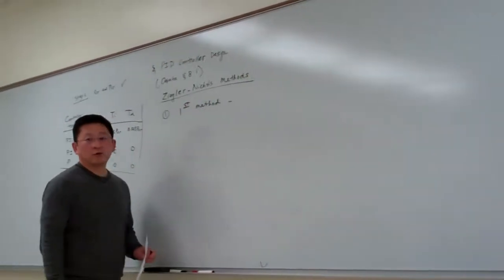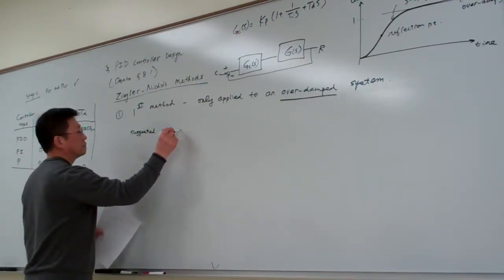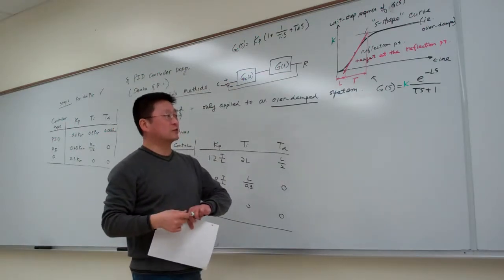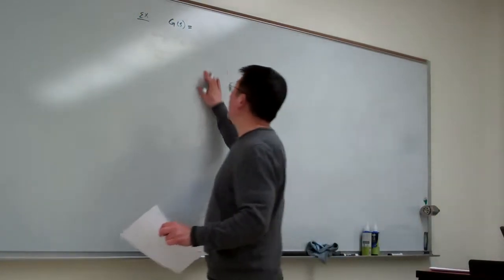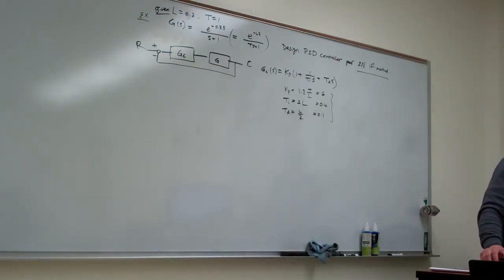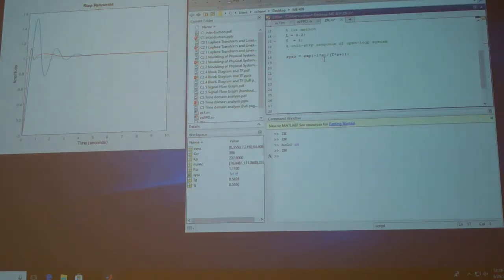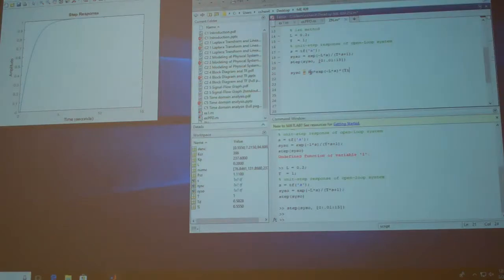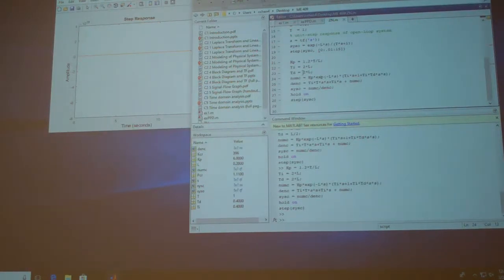233 Controller design PID control II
Here we overview the PID controller design for overdamped systems per the Zeilger-Nichols method, and exercise one example.